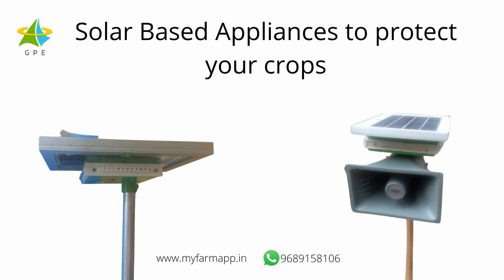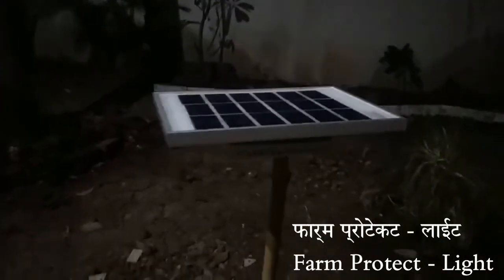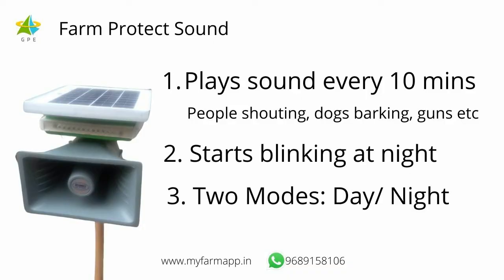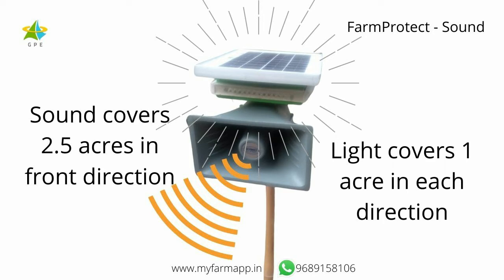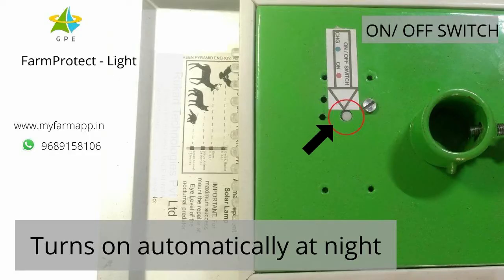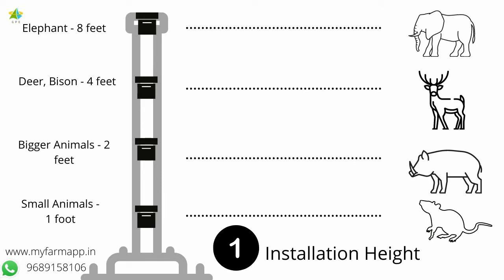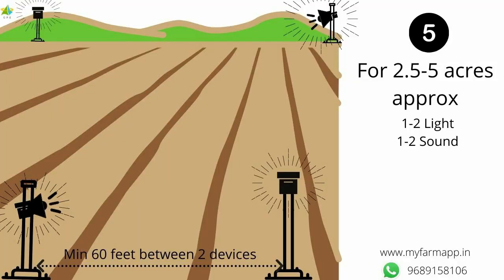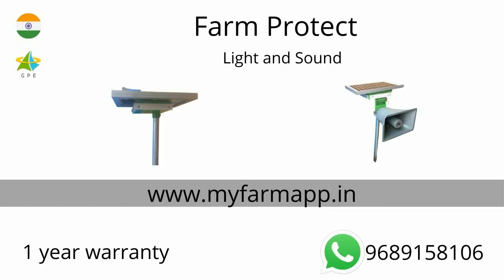Solar Wild Animal Repellent (English)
Solar based wild animal repellent for protecting your crops from pigs, boars, wild boars, wild pigs, elephants and other animals. This product is safe for animals, no cost of electricity and is 100% MADE IN INDIA. Dealerships Available.